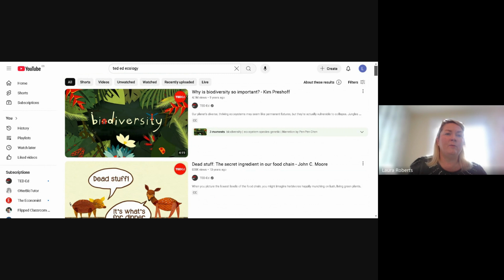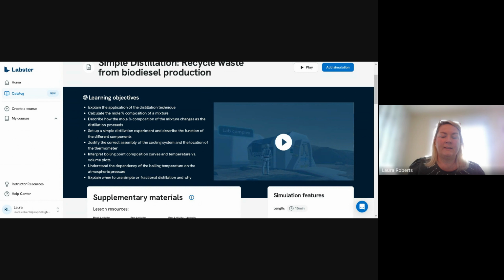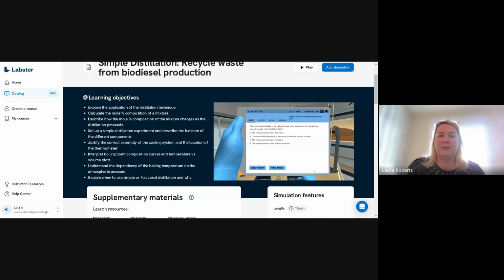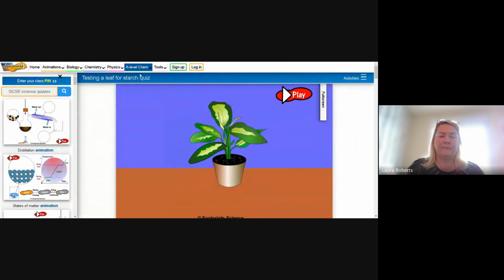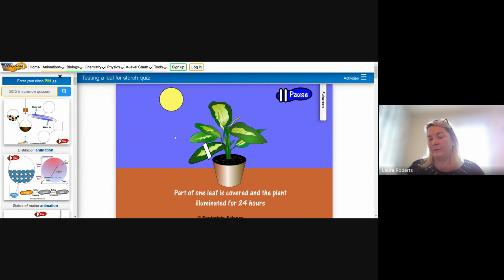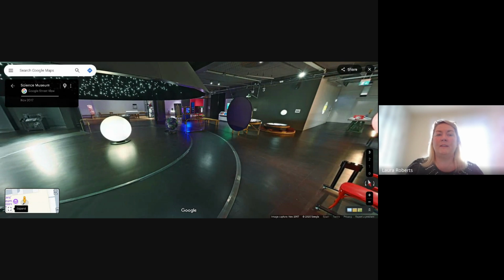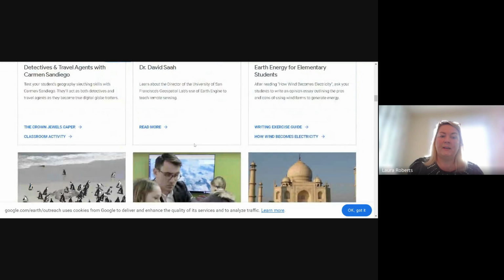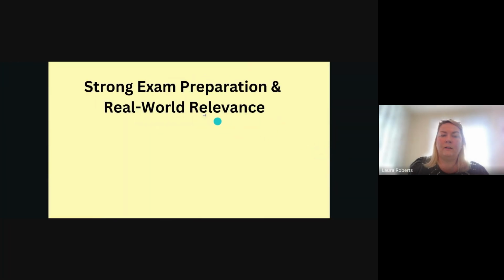Secondary Science at Sophia High School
By Laura Roberts, Head of Science.